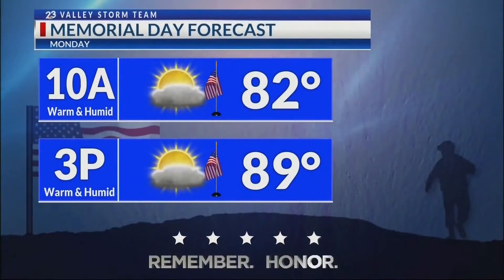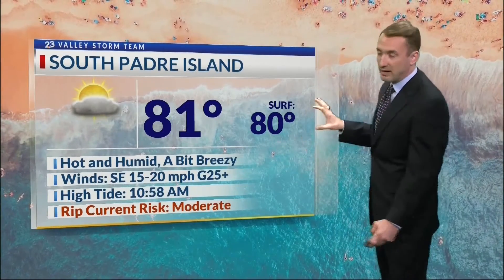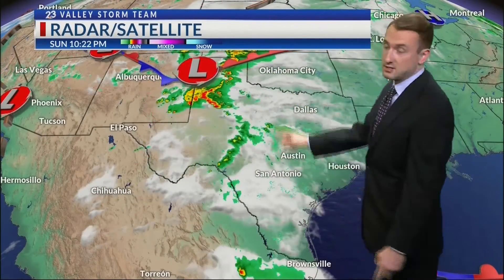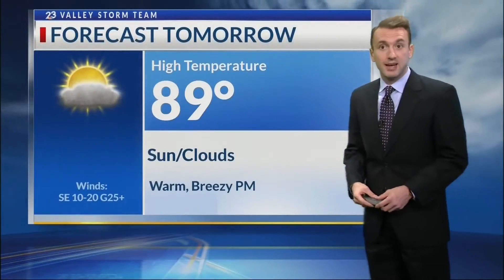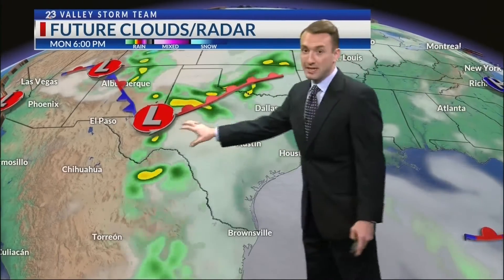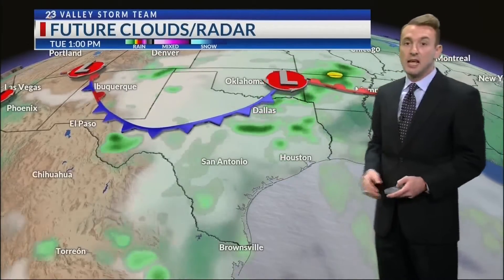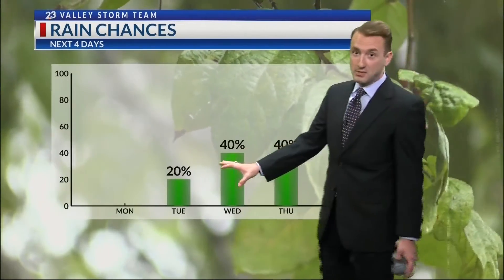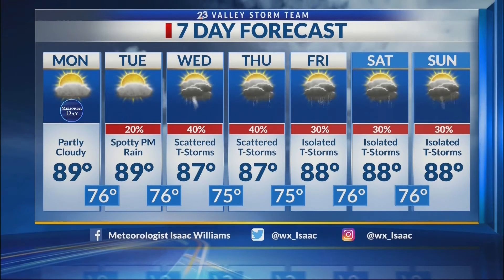Local 23 weather 5/30 10 p.m.